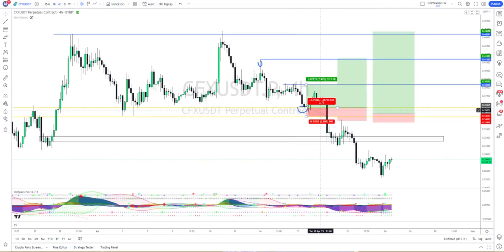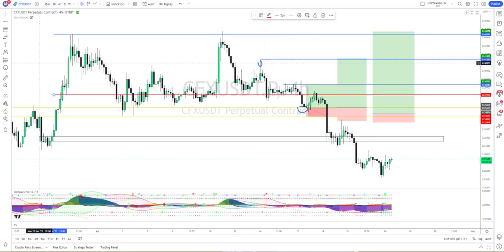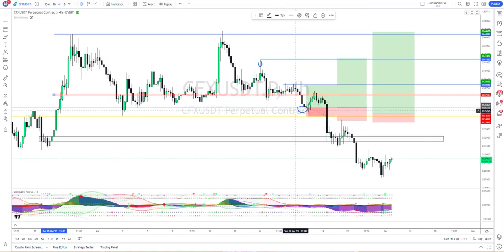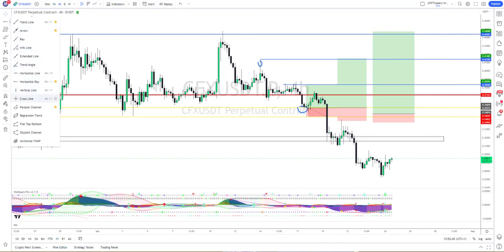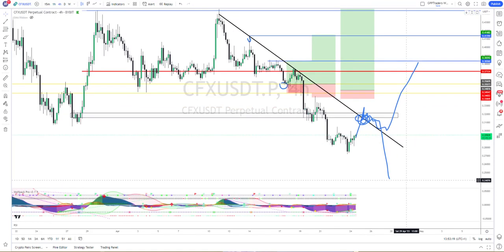CFX Buy Trade Result - Fail- 4HR TF - GPT Traders - 24th April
You learn more when your trade fails.
Update of the Buy trade taken on CFX 17th April
24th April 2023
Price went against us and stopped us out
This is not to be taken as financial advice and is only provided for learning and entertainment purposes
A community of traders consistently printing...
Come join us...